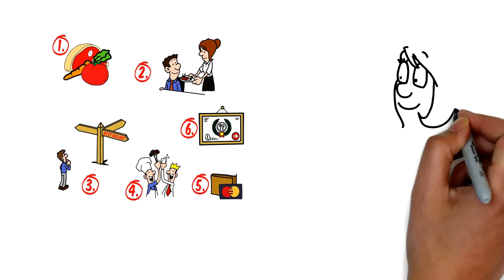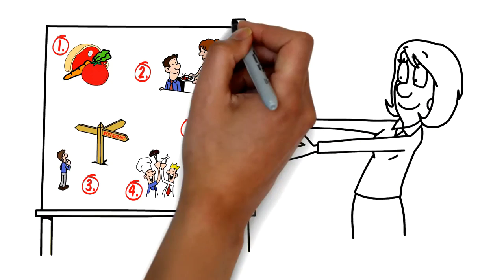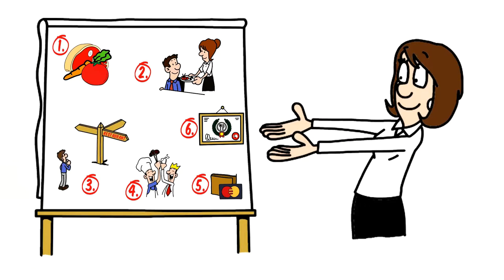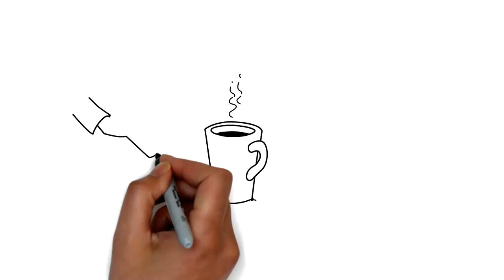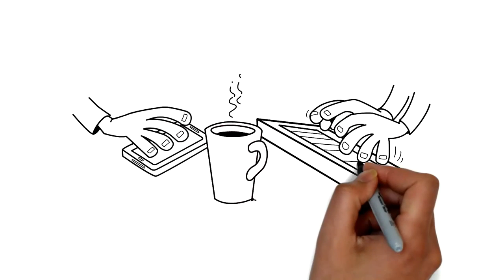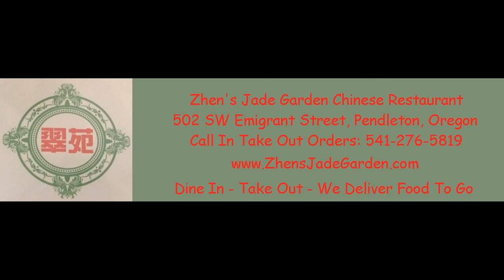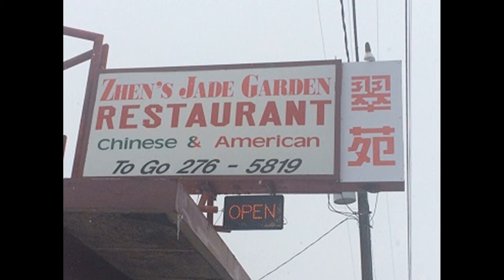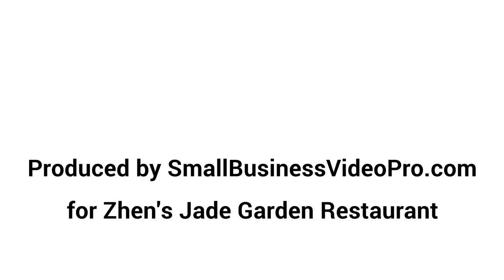Zhens Jade Garden Chinese Restaurant Pendleton, Oregon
Zhens Jade Garden Chinese Restaurant is located at 502 SW Emigrant Street in Pendleton, Oregon. They offer the best Chinese Food in Pendleton and open 7 days a week for your dining pleasure. Zhens Jade Garden Restaurant offers both fine dining and take out orders with delivery available anywhere in town. You'll love the best hometown atmosphere and the most delicious menu items available. Luncheon specials from 11:00 am till 3:00 pm every day and family dinner specials that will delight everyone. Zhens Jade Garden Chinese Restaurant offers authentic Chinese Food that is certain to keep you coming back for more!